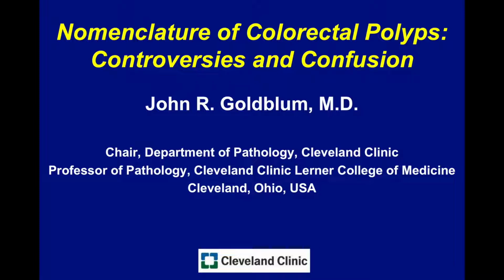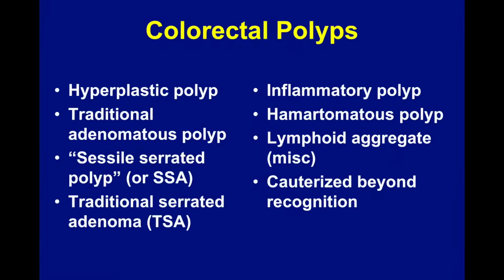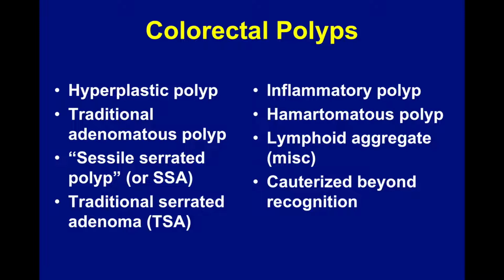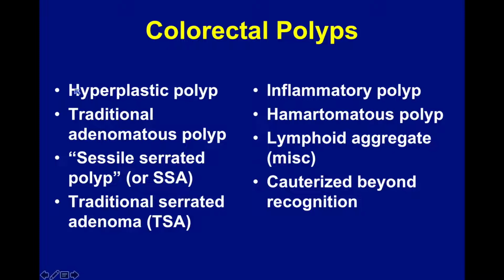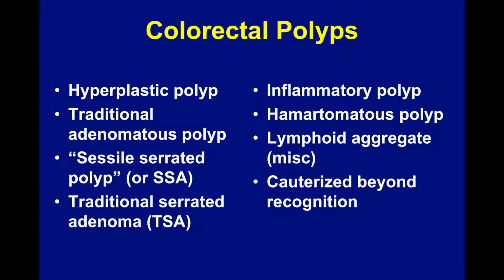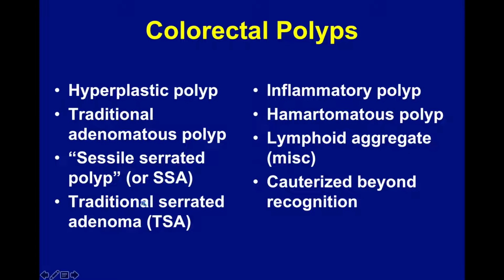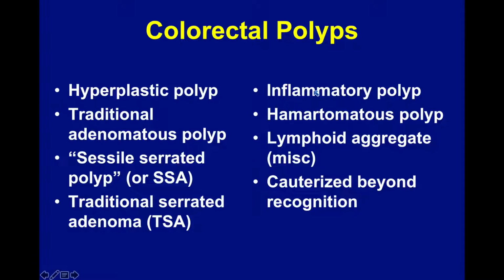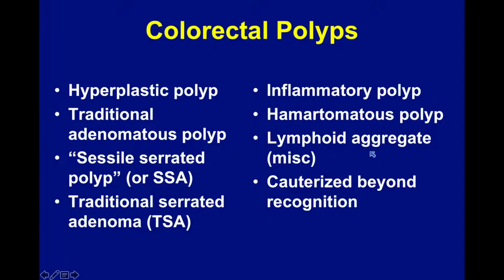Nomenclature of Colorectal Polyps: Controversies and Confusion by John R. Goldblum, M.D.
Speaker: John R. Goldblum, M.D.
Lecture: Nomenclature of Colorectal Polyps: Controversies and Confusion
Series: Expert Series with John R. Goldblum, M.D. Gastrointestinal and Soft Tissue Pathology with Microscopy: A One-on-One Tutorial

This series is designed to provide a practical yet comprehensive review of gastrointestinal and soft tissue pathology with an emphasis on microscopy.

A strategic approach to diagnosis, differential diagnosis, pearls and pitfalls in gastrointestinal and softtissuepathology will be addressed through didactic lectures and correlating microscopic casereviews.

TARGET AUDIENCE
This CME activity is primarily intended and designed to educate pathologists.

John R. Goldblum, M.D.
Chairman, Department of Anatomic Pathology, Cleveland Clinic
Professor of Pathology, Cleveland Clinic
Lerner College of Medicine
Cleveland, OH

Educational Symposia
Industry Leader in Continuing Pathology